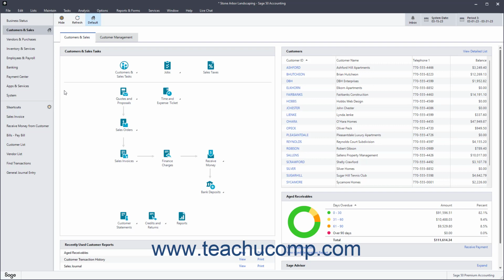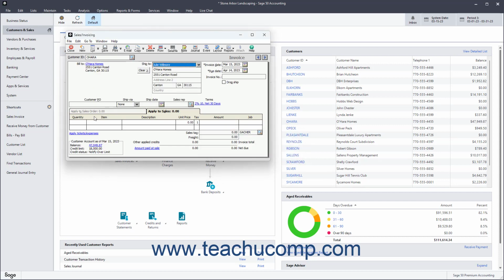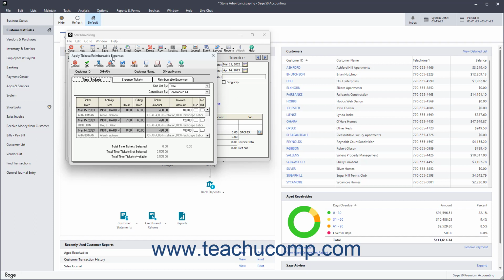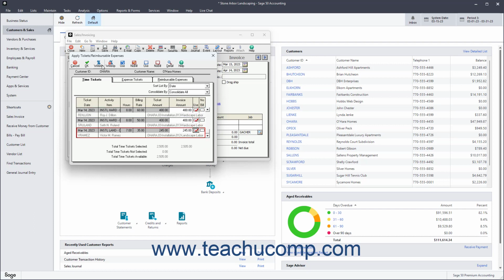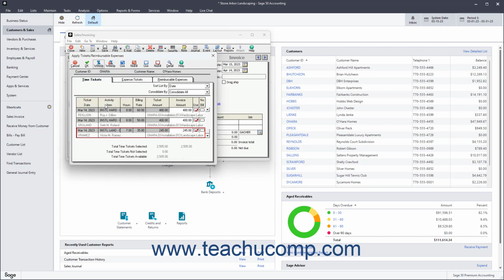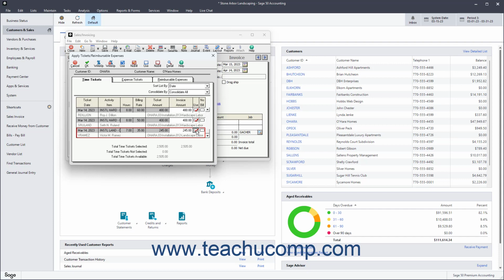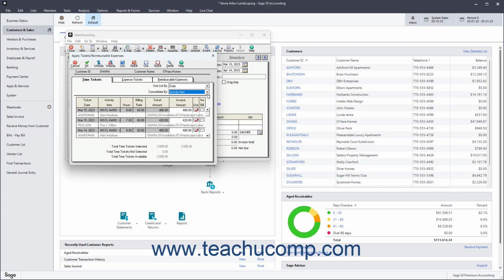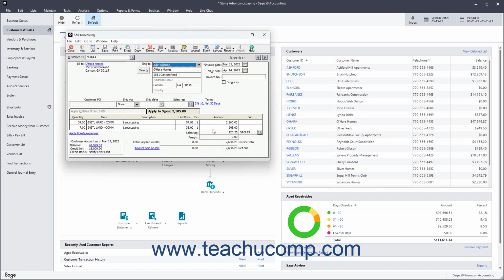How to Bill for Time and Expense Tickets in Sage 50 Accounting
This Sage 50 Accounting tutorial video shows you how to bill for time tickets and expense tickets in Sage 50 Accounting. This video is from our complete Sage 50 Accounting training, _Mastering Sage 50 Accounting Made Easy_ ™.